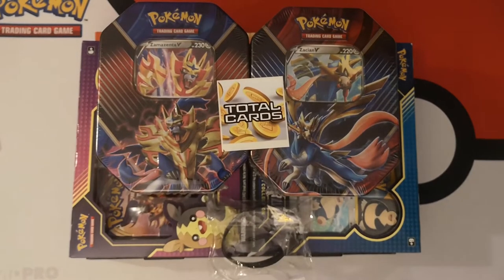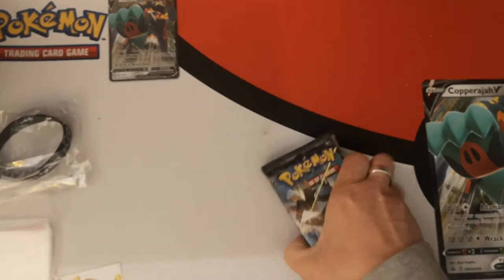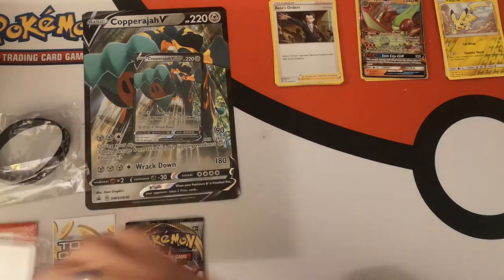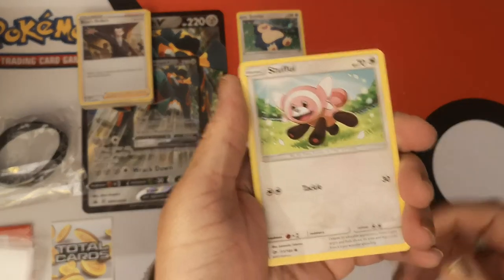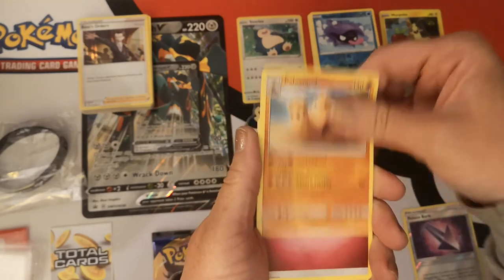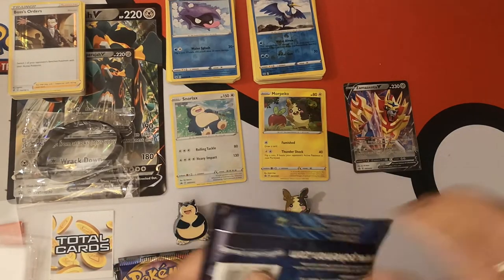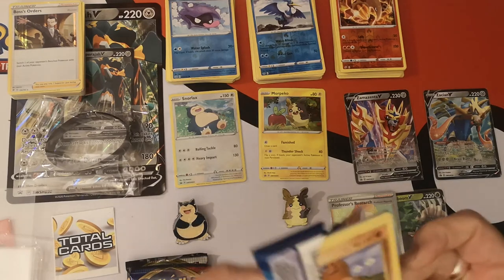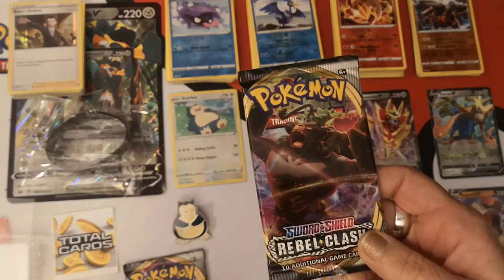Opening A Total Cards Order of Pokémon Products!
Purchased from TotalCards!
There are no codecards in this video. If you would like codes from one of these 5 products, send me a pm/dm on twitter:@islint0n and tell me which product you want codes from!
EDIT:Zacian tin codes are gone.